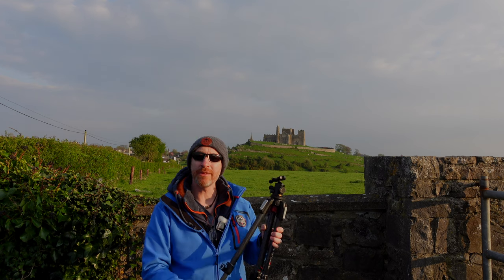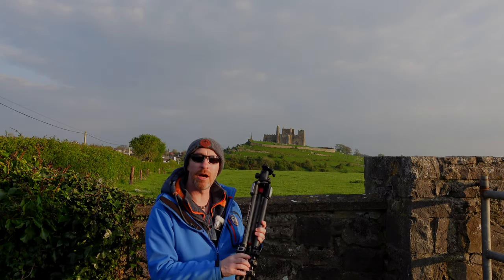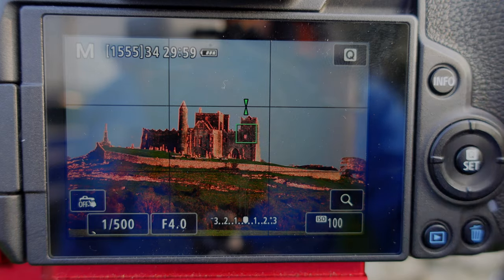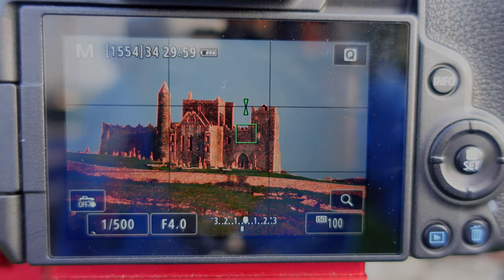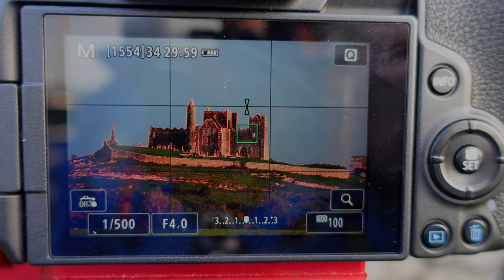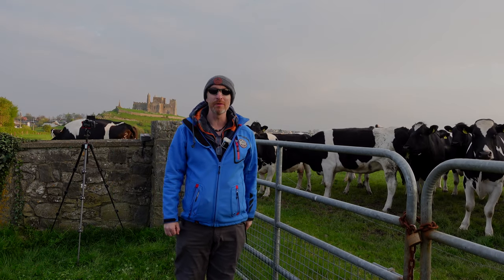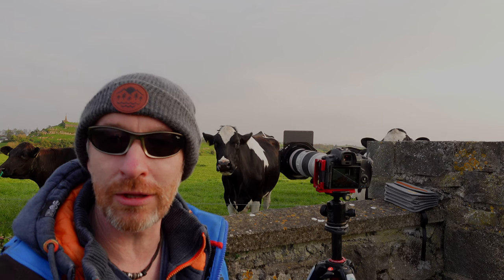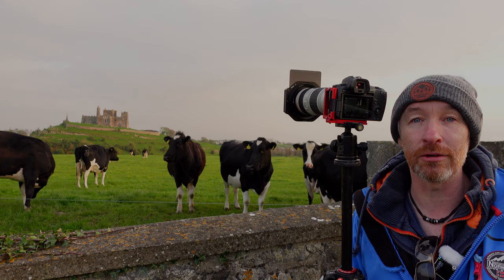Photogenic COWS try to STOP my Landscape photography !! Photobombed at Cashel Ireland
It’s a pleasant Saturday afternoon in Ireland and I arrived in Cashel to photograph the iconic and historic building which sits on a hill looking over the Irish countryside. After driving to find a clear vantage point I finally found the perfect spot with nothing that was going to get in my way !! Or so I thought :-)

Lenses:
Canon 16-35mm F4 IS USM L
Canon 24-105mm F4 IS USM L
Canon 70-200mm F4 IS USM L
Canon 50mm F1.8
Sigma 160-600 Contemporary
Sigma 24-70 f2.8
Sigma 24-105 f4

Tripods:
joby Gorillapod 3k Kit

DJI OSMO POCKET